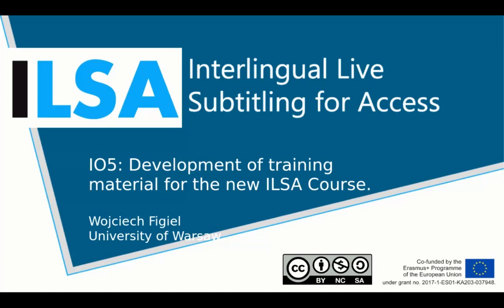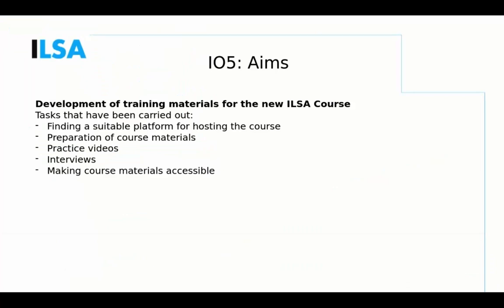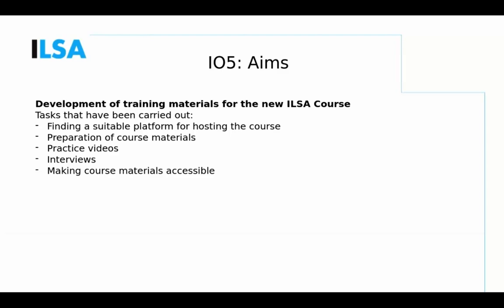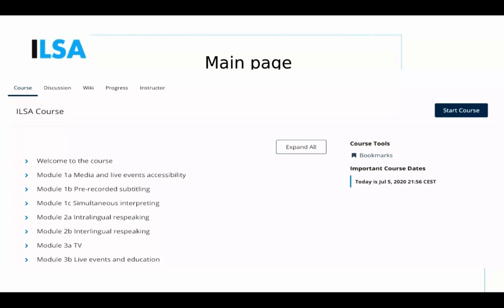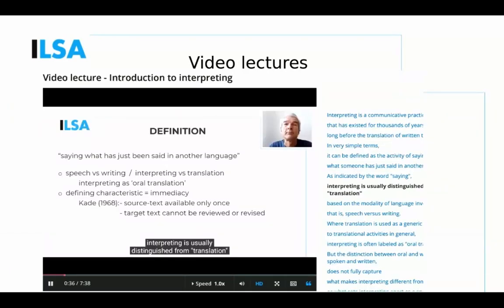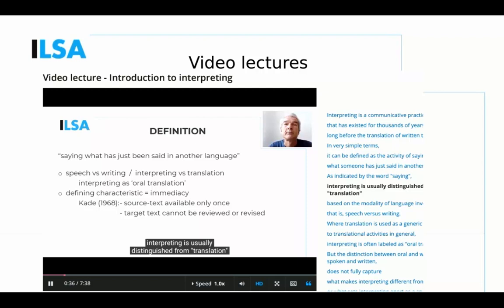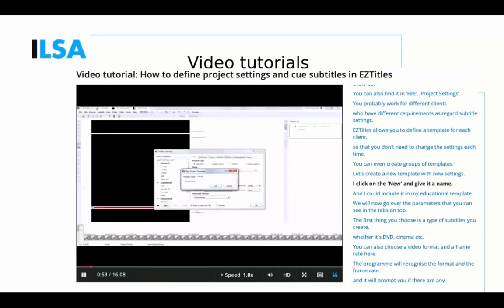Free ILSA Multiplier Event Antwerp, 6th July, 2020 - IO5